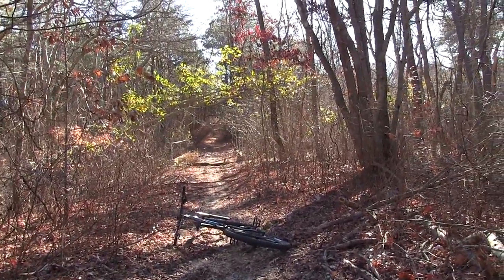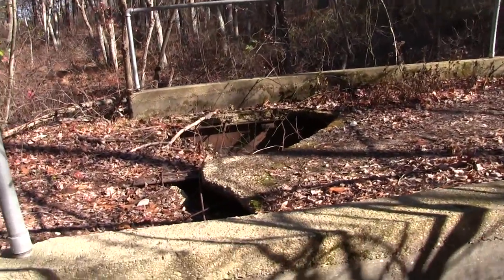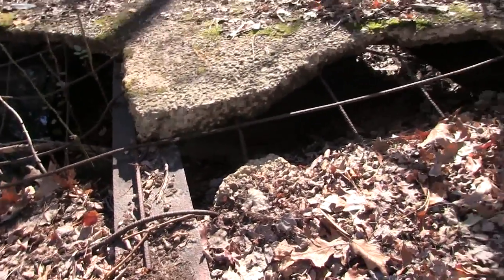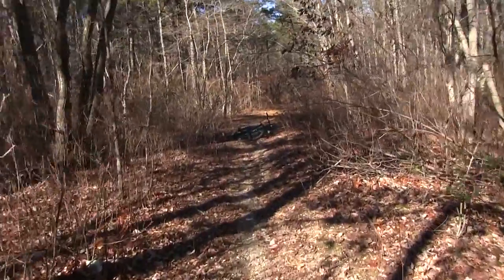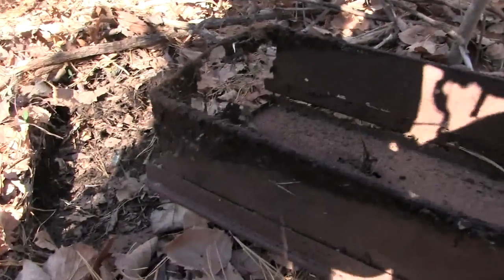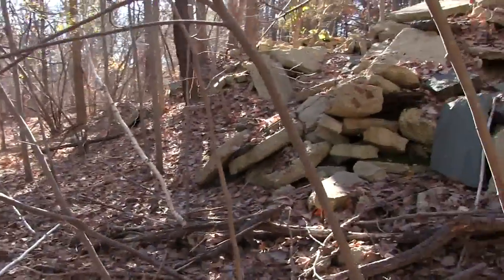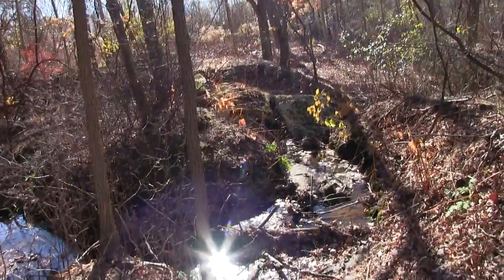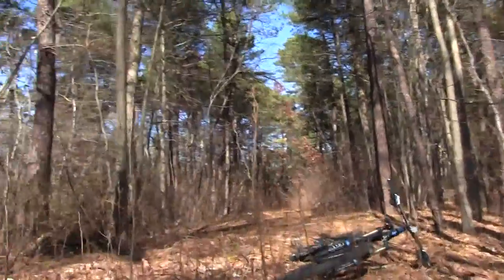Abandoned And Forgotten Road With Bridges Monmouth County New Jersey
This long abandoned road with bridges is an excellent look back at what roads were like in the early days of the Garden State before the Parkway cut right through them.